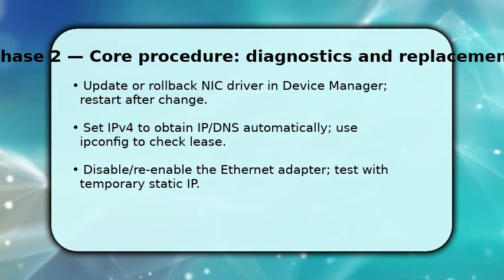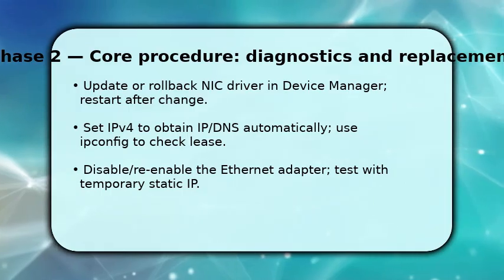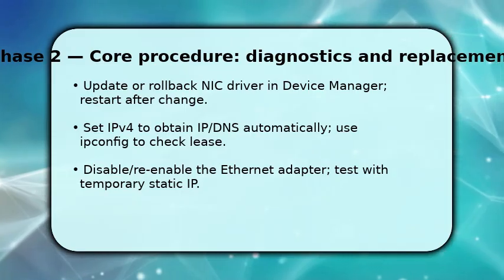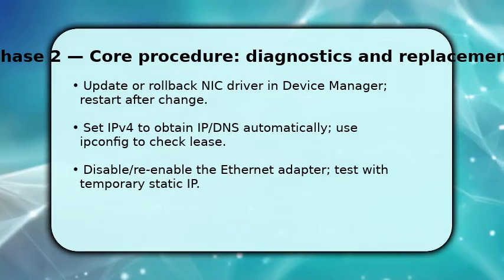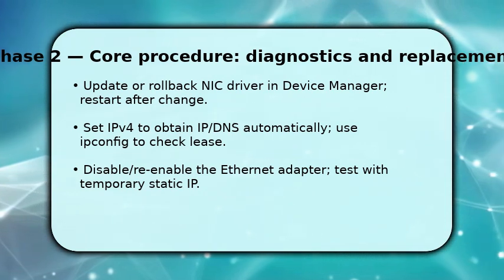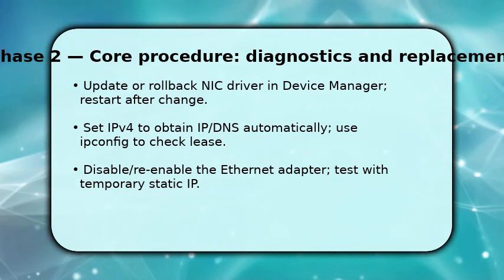How to Fix Ethernet Connection Windows 10 - Step by Step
How to Fix Ethernet Connection Windows 10 - Step by Step | 🔒 Surfshark VPN Deal — Stay private and secure. $1.99/mo + 3 Months Free ▸

Learn how to troubleshoot and fix common Ethernet connection issues on Windows 1носи. This step-by-step guide covers diagnosing problems, checking cable connections, updating network drivers, adjusting settings in the Network Connections window, and more.

fix ethernet connection windows, troubleshoot Ethernet Windows 10, connect to internet wired on PC, network driver update for Windows 10, Ethernet troubleshooting guide